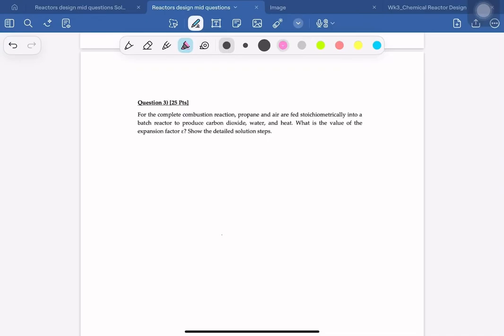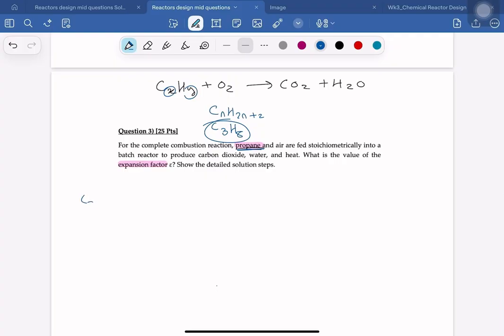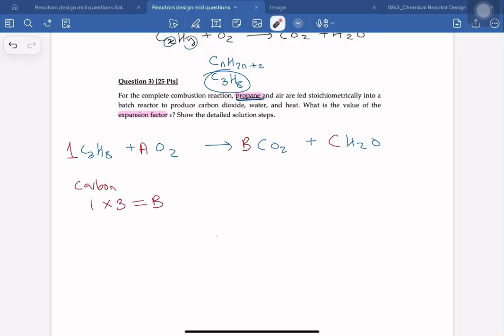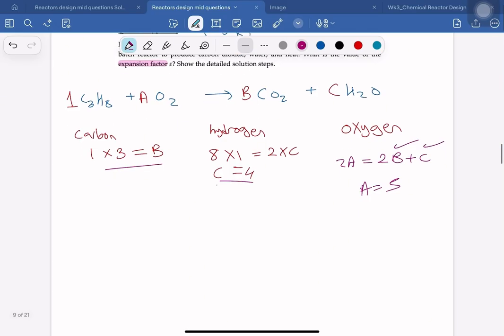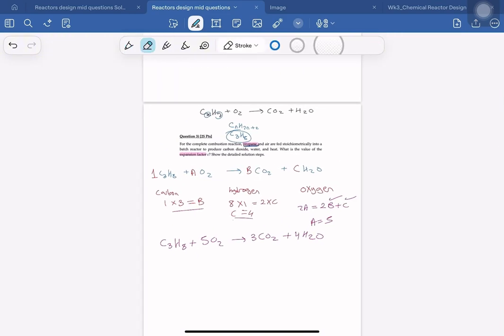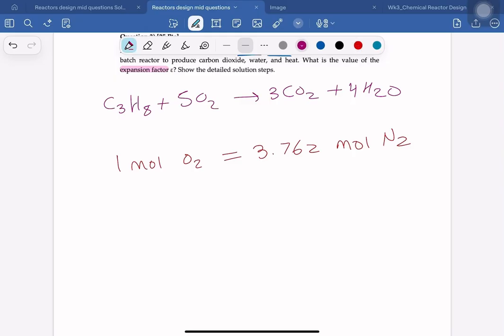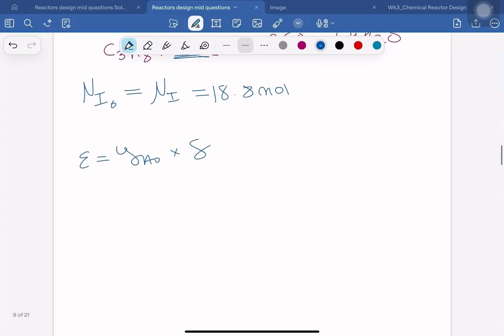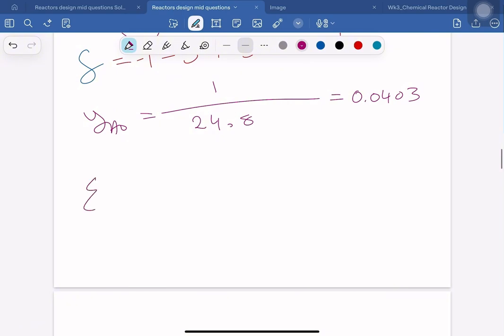Calculating the expansion factor for the combustion reaction of propane in a batch reactor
Hello!

You can find my notes for this course and other courses on Telegram

If there is a mistake in any of the information mentioned, please comment it.

 Good Luck Engineers !